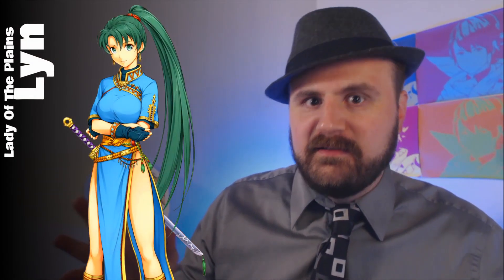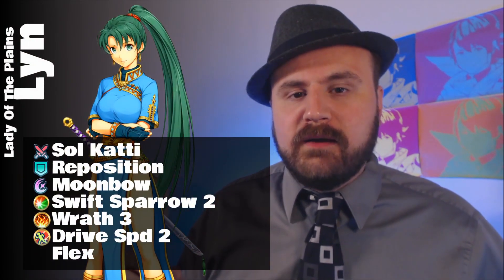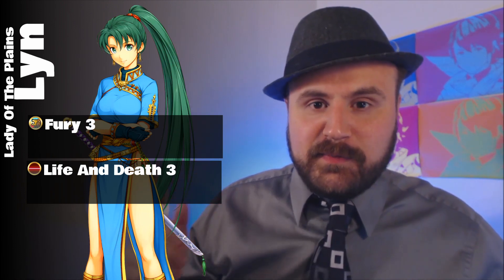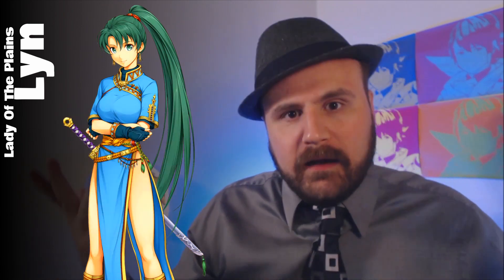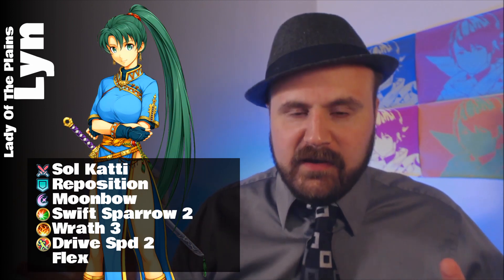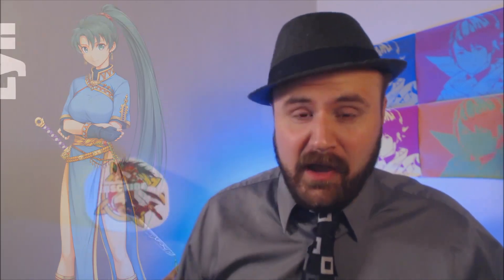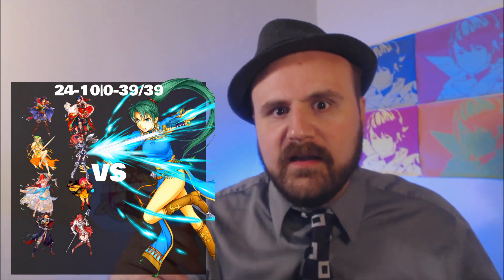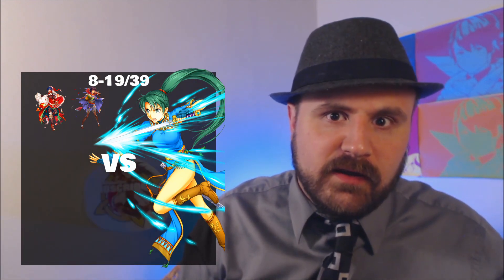Peerless - Fire Emblem Heroes Lyn Weapon Refinery Guide and Best Build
Fire Emblem Heroes Lyn Build With Weapon Refinery Guide!  FE Heroes Lyn Lady Of The Plains Is Ready For Battle!  Gameplay!

FEH Lyn has been in Fire Emblem Heroes since the beginning, but the Weapon Refinery update put new live into the Lady of the Plains, and this Fire Emblem Heroes Guide is here to show you how it's done!

DON'T MISS OUT on special videos, previews, and personalized FEH unit and team builds!

Looking for a friend? (My list is full, but if you want to send an invite, still do!)

Are you a Youtuber and want help getting views and subscribers?
But Tubebuddy is soooo powerful!  And if you need help using it, I wouldn't mind sitting down and walking you through things!